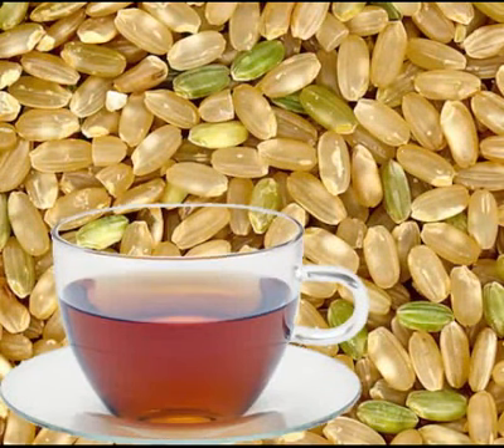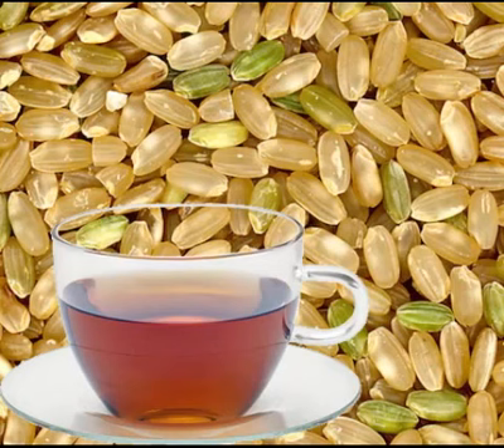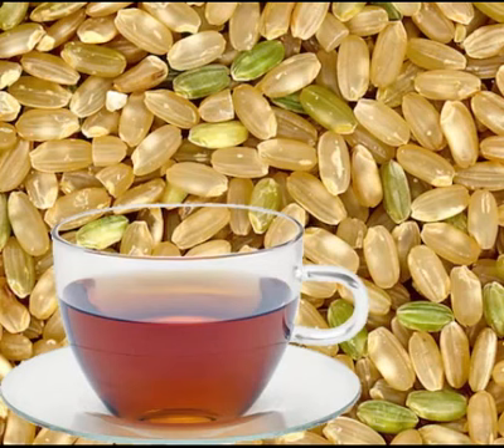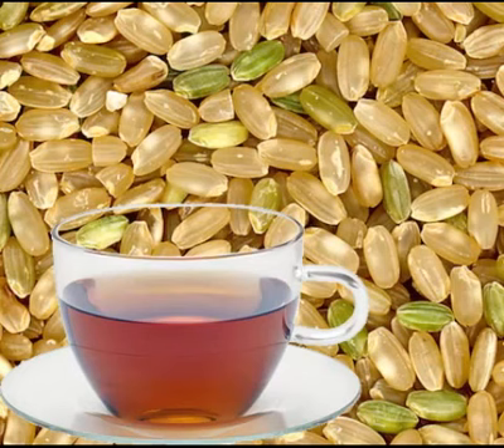Brown Rice Tea Health Benefits & Side Effects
Brown Rice Tea nutrition facts and health benefits. Regular exercise can help protect you from heart disease and stroke, high blood pressure, noninsulin-dependent diabetes, obesity, back pain, osteoporosis, and can improve your mood and help you to better manage stress.